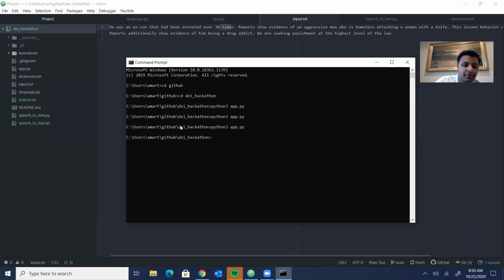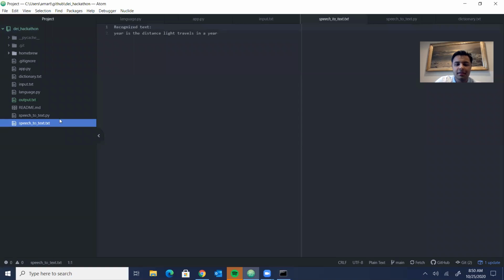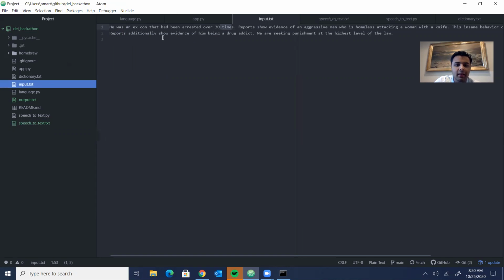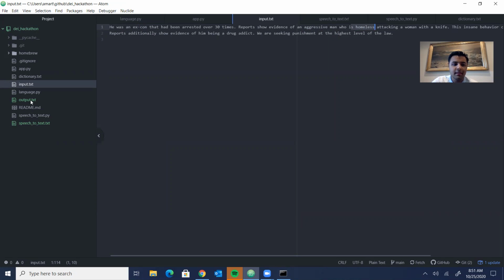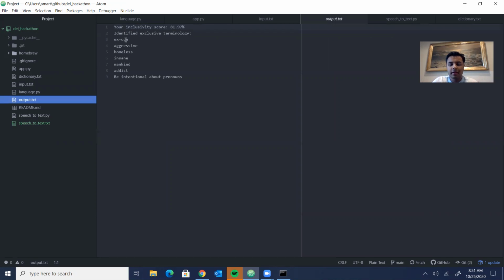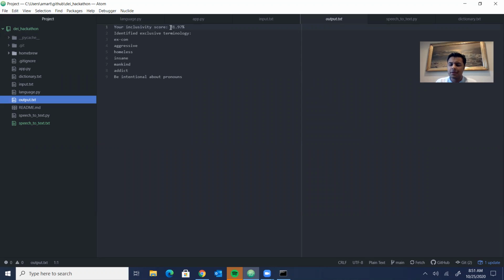Amartya, Raj USC DEI Hackathon Submission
This is our project callout, which provides suggestions for inclusive language